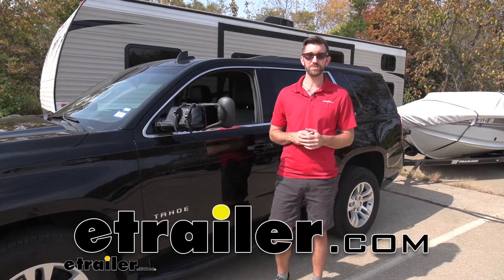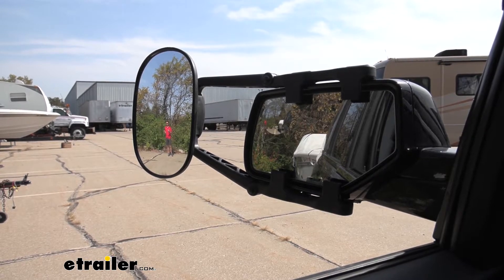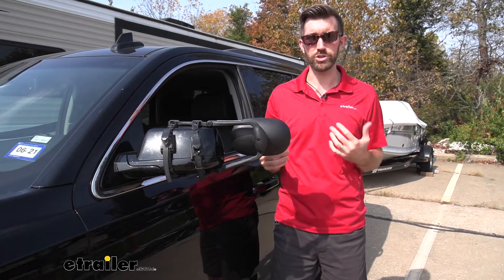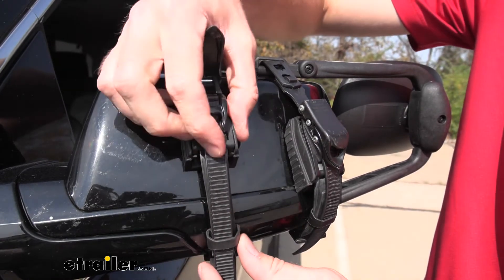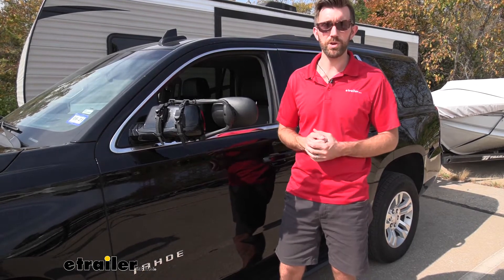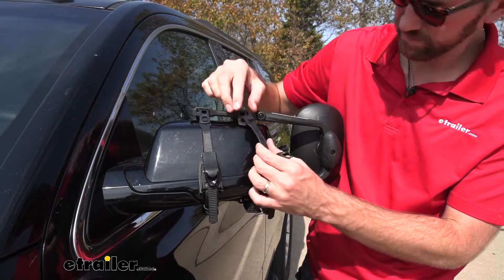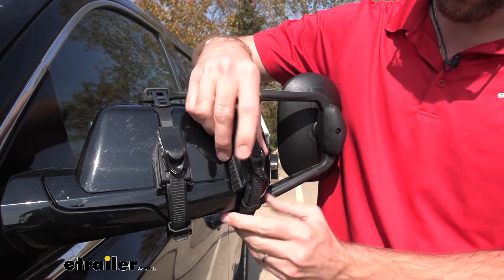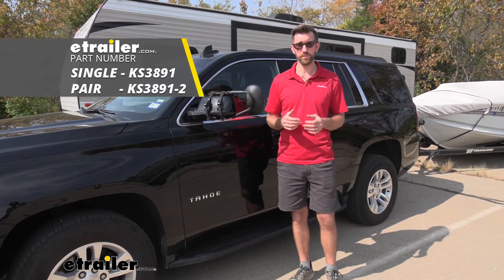etrailer | Installation: K-Source Universal Towing Mirror on a 2020 Chevrolet Tahoe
Zack:                                                  Hey, everybody. Zack here at etrailer.com. Today, we're taking a look at a K-Source Universal Towing Mirror on our 2020 Chevrolet Tahoe. When it comes to hauling trailers, whether you're hauling a boat like we have here today, or a camper behind us, it's important to see when you're changing lanes, whenever you're trying to back up and maneuver around. The factory mirrors just don't give us that good a field of view. They're really designed for just your vehicle, not having an additional 20 feet behind you.

Being able to see whenever we're changing lanes at highway speeds is extremely important, and these are going to do a good job of that.Here I am at the back of the trailer. Now you can see me just fine in the factory mirror. But as I step out into a different lane, you can see this yellow line simulates a lane change there, as I get a little bit further out to maybe where the car next to you that's hanging out in a traditional blind spot, you lost me in that factory mirror, but you picked me up in the towing mirror. We're getting a much wider field there, so we can safely change lanes. If somebody's hanging out in that blind spot, you don't really have to worry about turning around, checking to see if somebody's there.

You get a much better look to see where people are at. Pairing that with the passenger side is going to be even more wider field of view, so you can change lanes comfortably as you're going down the highway.Now, what I like about these is, we have a lot of versatility on the angle that we're going to view. When we we're just looking at seeing into another lane, I had this in this vertical position. This gives us a higher field of view whenever we're maybe backing into a low clearance area. But we can easily spin this.

I say easily. I can do it, but it took a little bit of effort. It's not something you're going to want to do going down the highway, really. But we want that to be tight there, too, so it's not moving all around when we're going down the highway. So being able to rotate that to get exactly what we're looking for out of our viewing angle, and then being able to bring this in a little bit, tilt it up and down, we've got full 360 motion there to give us that perfect viewing angle whenever we're driving down the road.These mirrors do a great job of giving us a wider viewing angle.

But one thing that I think they have a drawback on is, they're universal. It's nice that we can swap these out with different vehicles, but we don't get that custom fit that maybe you're looking for. They fit on here, they're going to stay on here, when we're going down the road, but they're going to vibrate a little bit. I personally don't care for the way these fit, because you can see there's a little bit of movement there. I have these about as tight as they can get. But just the way the mirror's designed, on that angle, they're going to slide around a little bit. Now, this isn't coming off, but it's just going to add to that vibration that we're going to get when we're going down the road.Another thing that these mirrors are going to do is, they're going to partially block our puddle lamps, if your vehicle is equipped with those, so maybe turn signals, things like that. The universal mirrors don't really consider those features, because they're intended to fit a lot of vehicles. If you're worried about covering up turn signals and puddle lamps, you might want to look at some of the custom fit options.Something I do like is how we can adjust these. We have the ability to make them a little bit tighter. I like that it has this kind of ratcheting mechanism in there to give us a tighter fit. Then if you're worried about harming the finish of your vehicle, they have these really nice rubber pads where most of the pressure is being applied. Everything else here is going to be rubber-coated. Now, we do have some plastic up here that may scratch it. That's definitely something to be mindful of when you're putting these on.One thing that some people have noted is that they like that this can fold in. So if you're street parking, this is going to stick out even further, and we